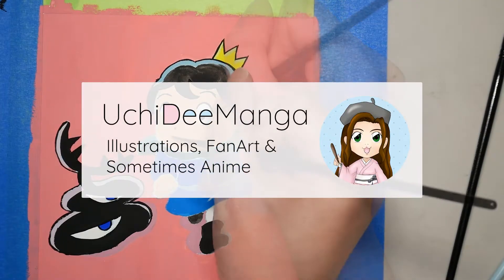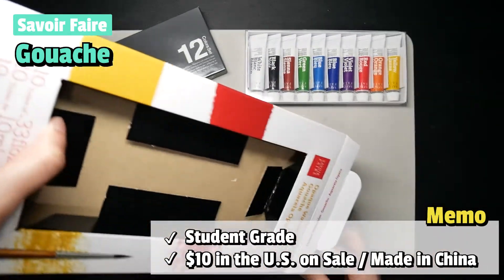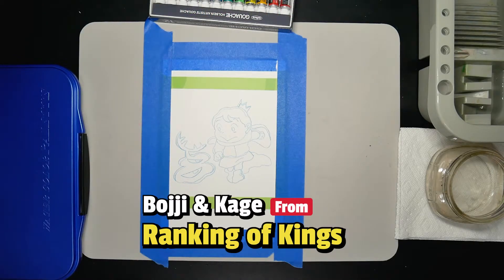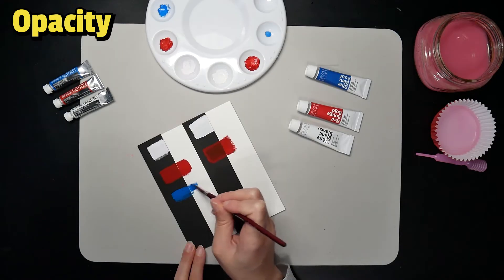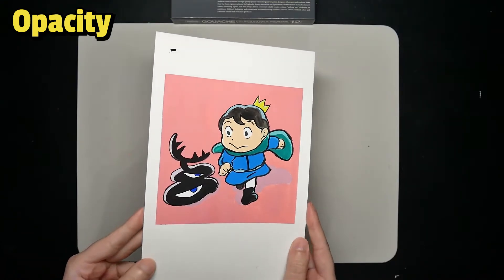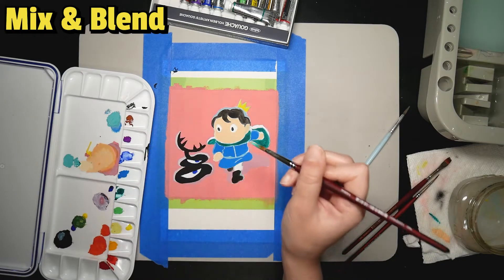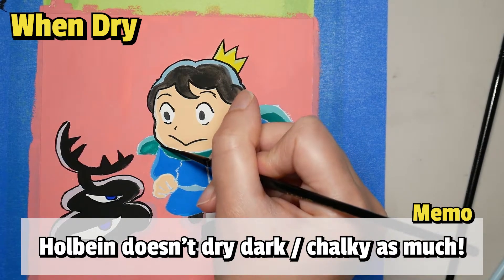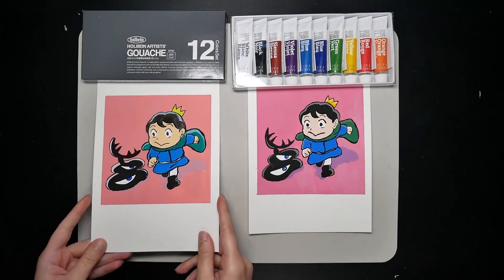Trying out Holbein Gouache for the First Time - Gouache Review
I tried out Holbein gouache and compared it with a student grade Savoir Faire gouache. It was my first time using gouache so the review is a beginner point of view. I hope it helps! Please let me know what you think.

Supplies
- Holbein Gouache 12 set
- Savoir Faire Gouache 10 set

0:00 Introduction
0:13 Art Supplies Basic Info
1:13 Swatching Gouache
1:51 Testing Gouache/Painting
2:38 Opacity Comparison
3:27 Color Quality
4:59 Mixing & Blending
5:34 Consistency When Dry
5:56 Final Thoughts